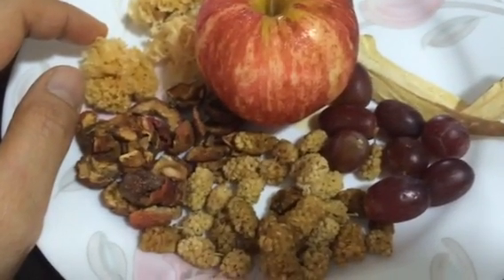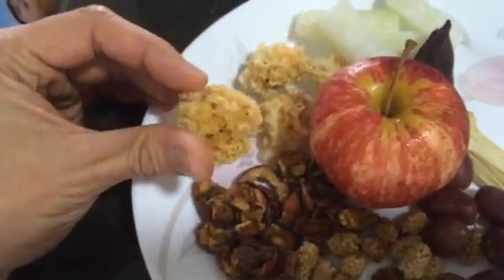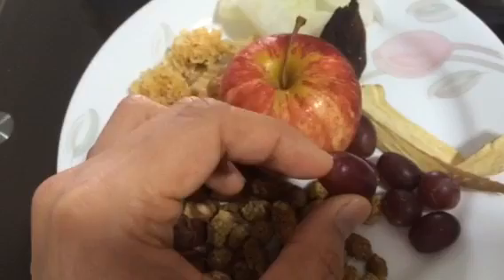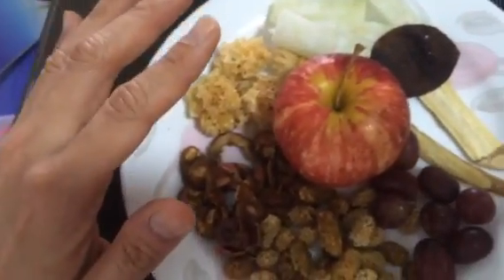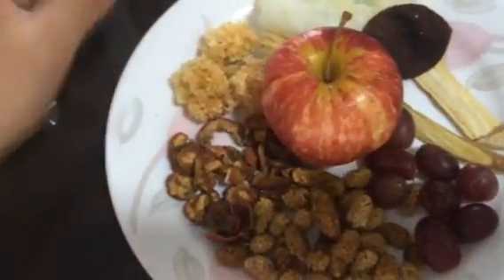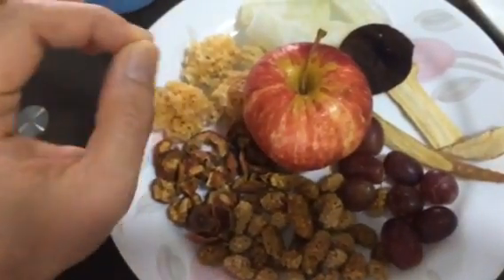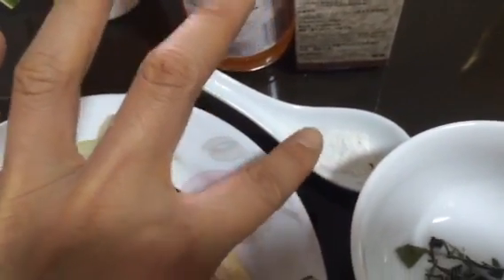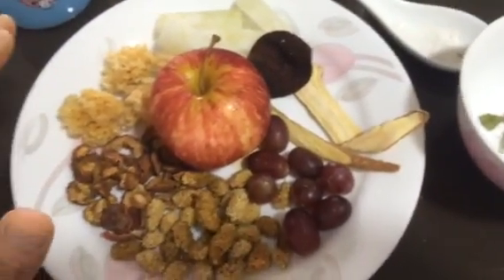Haze soup Bryan laoshi